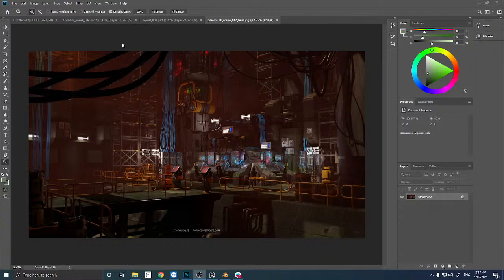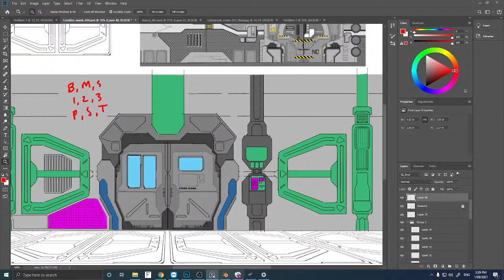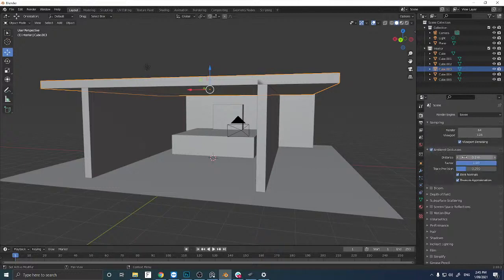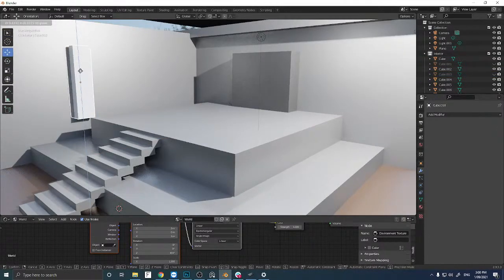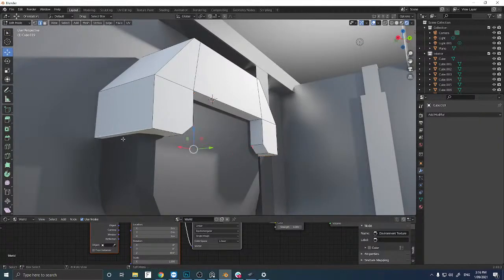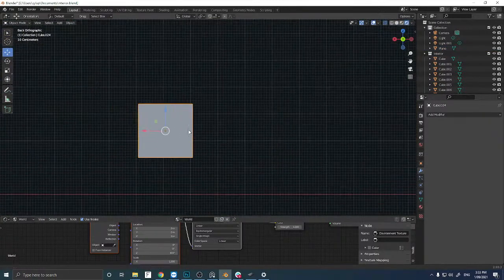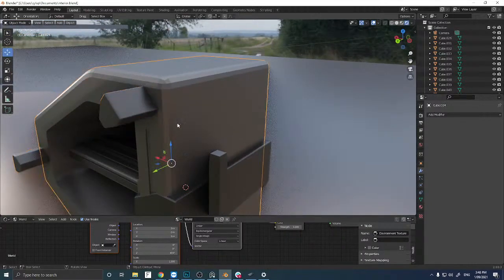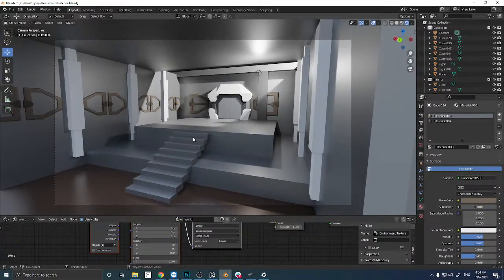The CDW Art Stream with Simon Scales (Concept Art) Pt. 1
Watch concept artist and director of CDW Studios create concept art with Blender!